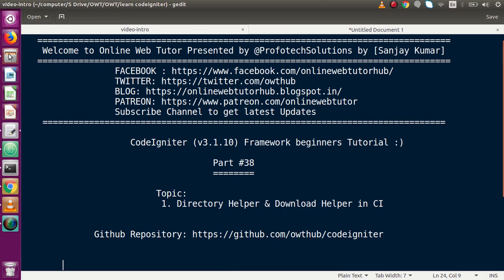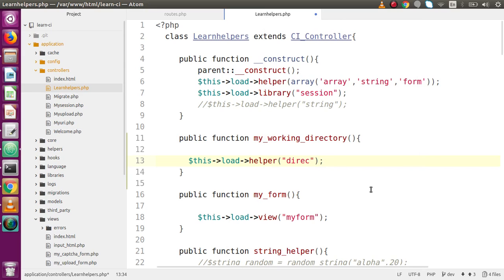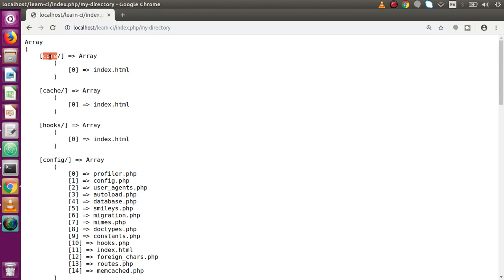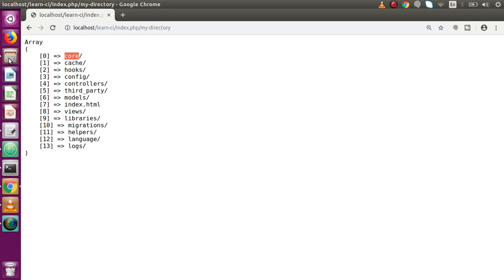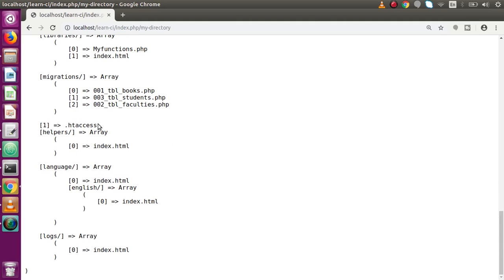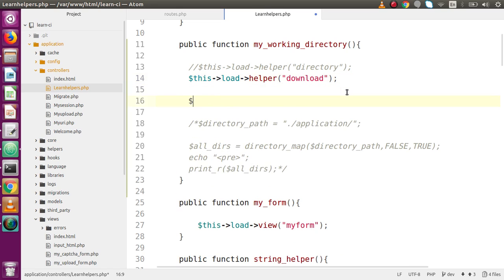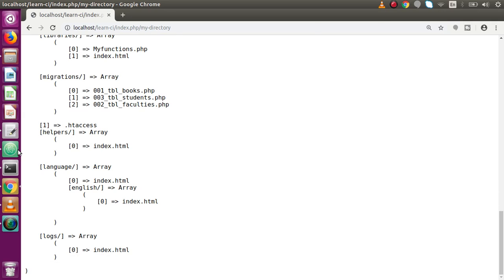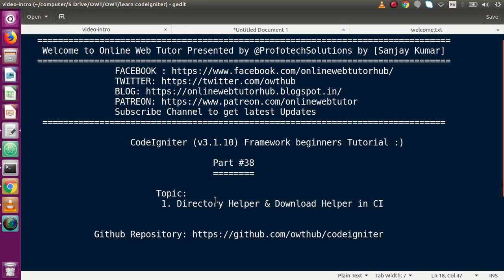Learn CodeIgniter (v3.1.10) Framework Beginners Tutorial #38 - Directory & Download Helper in CI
DIRECTORY AND DOWNLOAD HELPER IN CODEIGNITER